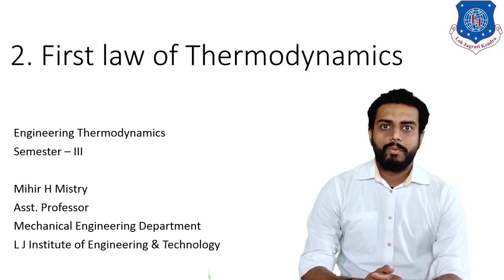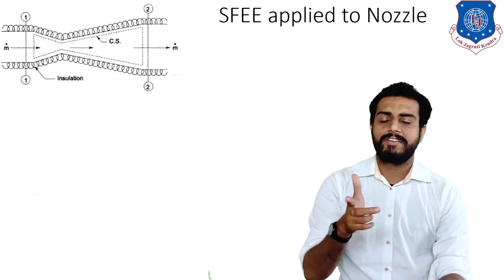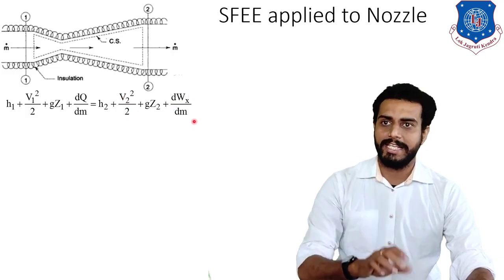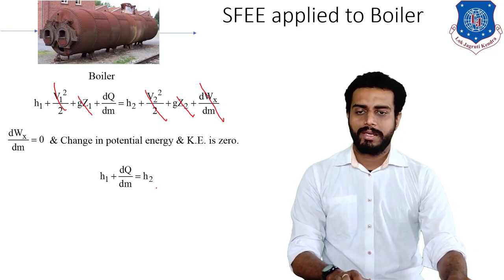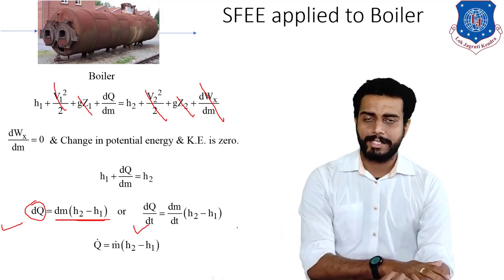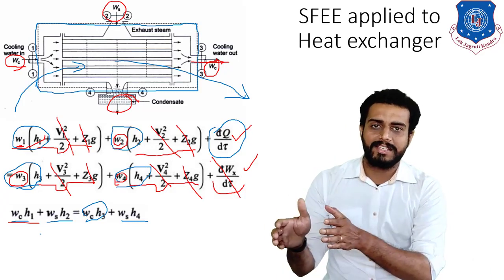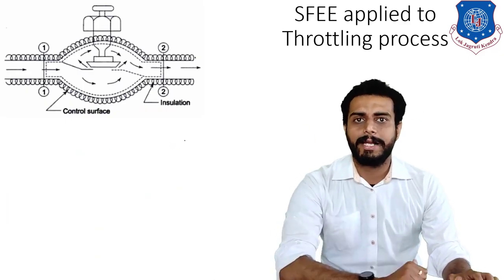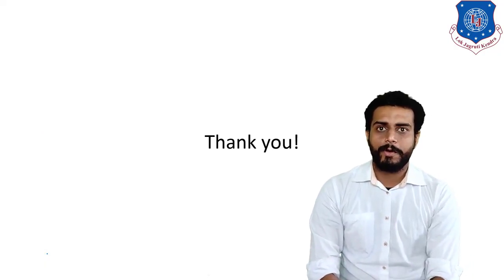L 06 Various Cases of Application of SFEE | Engineering Thermodynamics | Mechanical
Topic Name: Various cases of application of SFEE.
Steady flow energy equation applied to nozzle, diffuser, boiler, turbine, compressor, pump, heat exchanger and throttling process